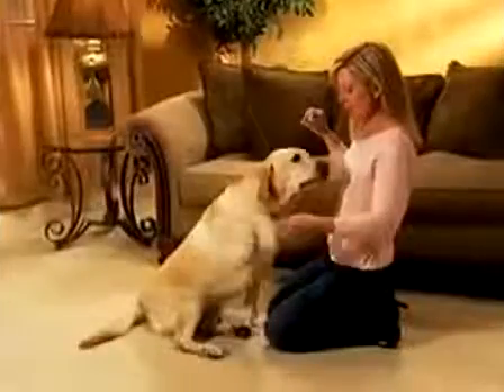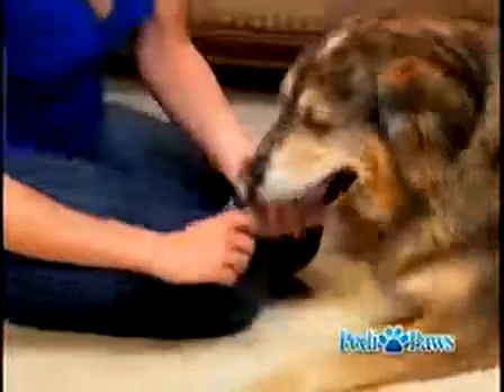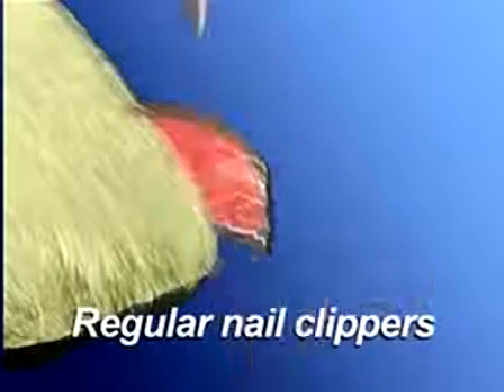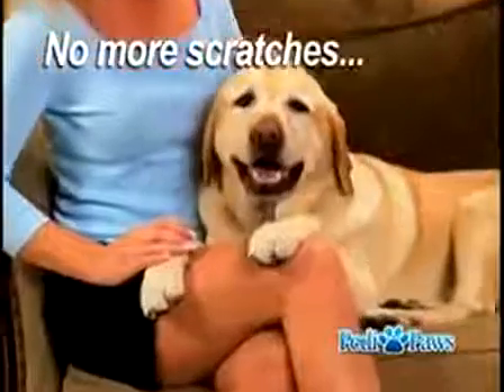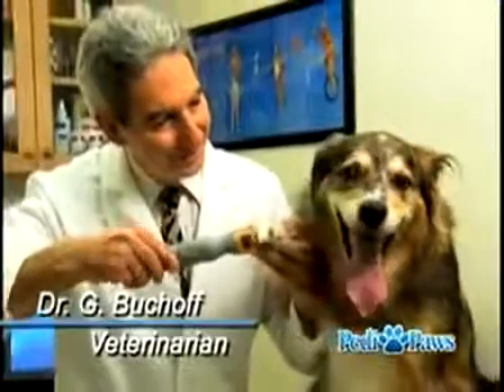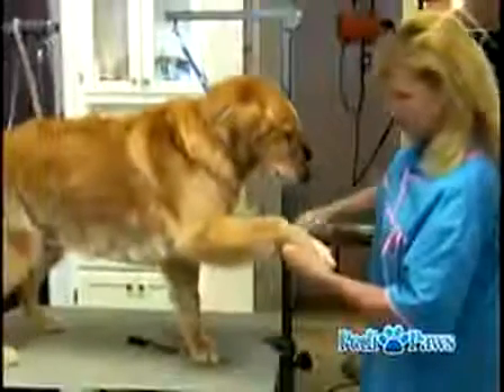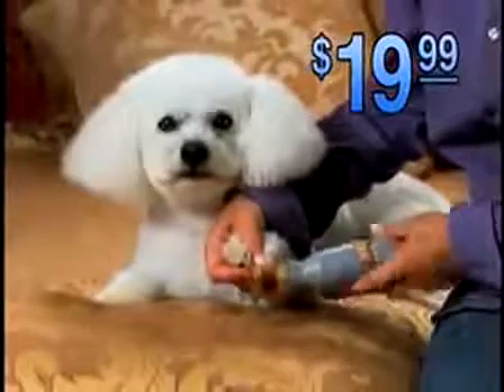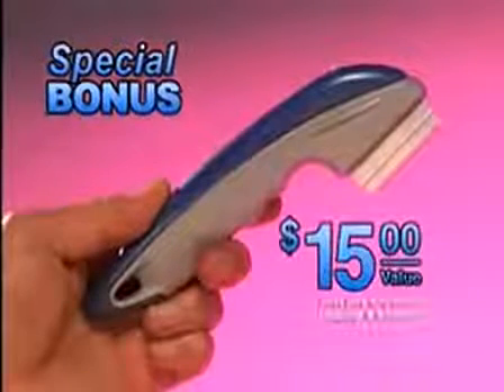Електрическа пила за нокти на кучета и котки Pedi Paws